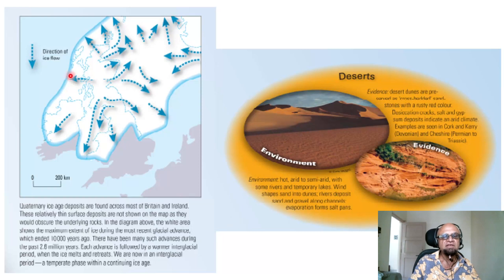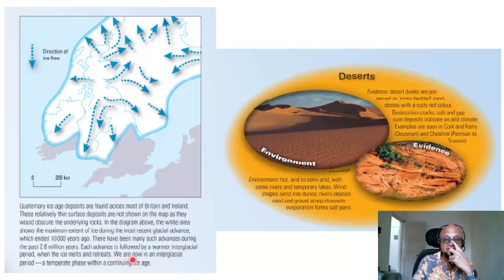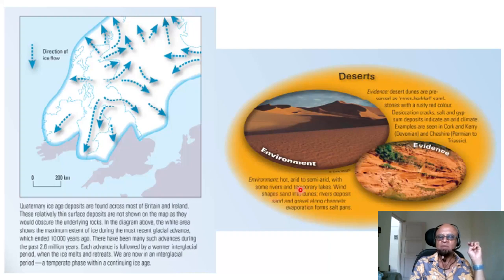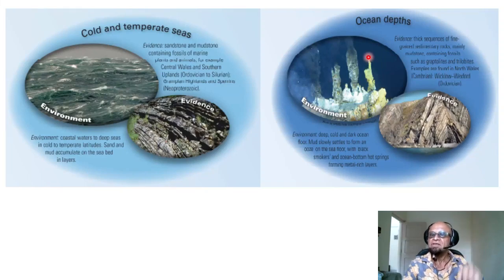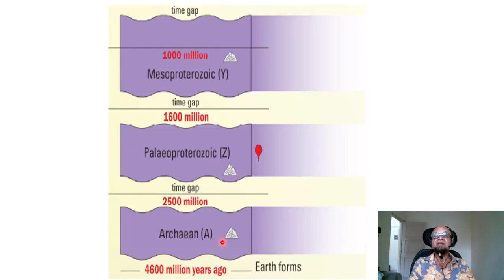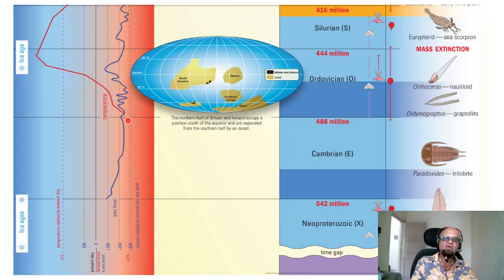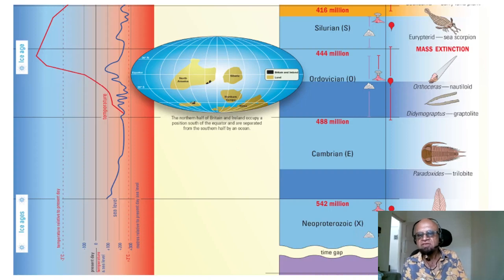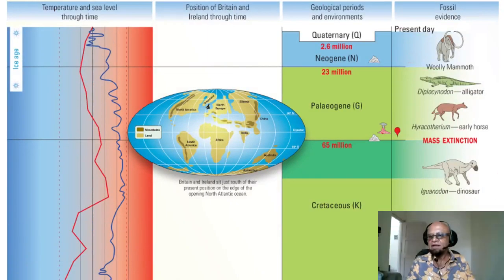10.3.6 - Ajja, Deserts & Species appeared & disappeared in the Past! Is it still happening? Where?